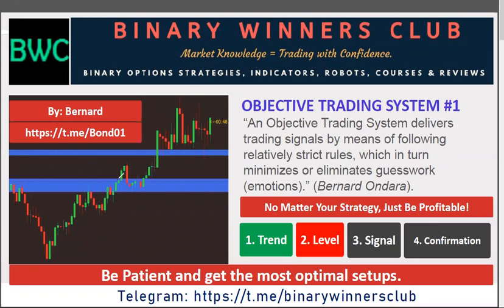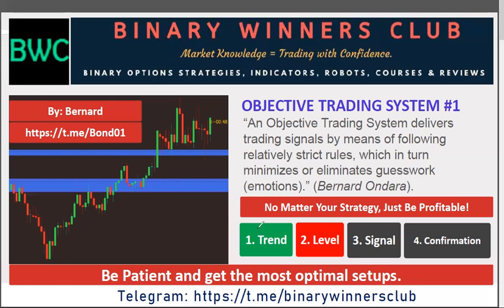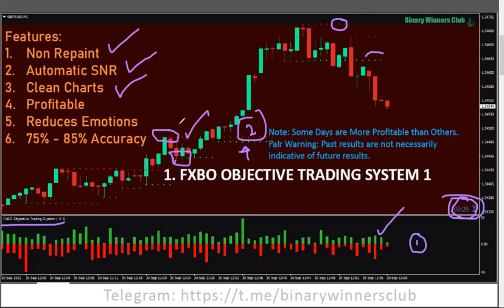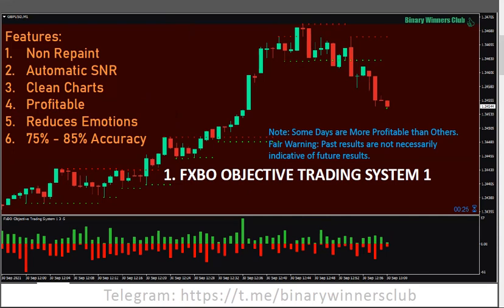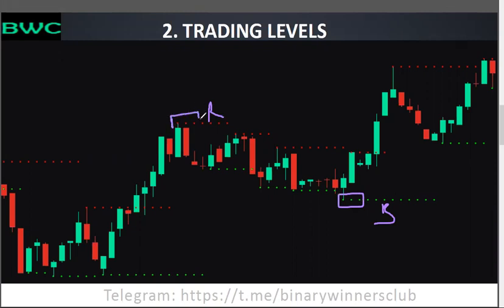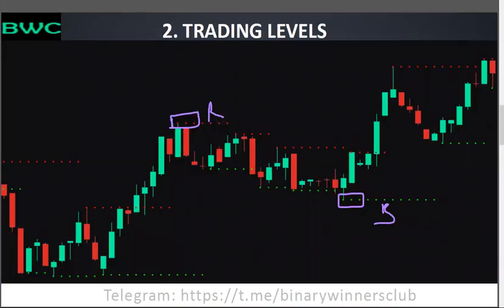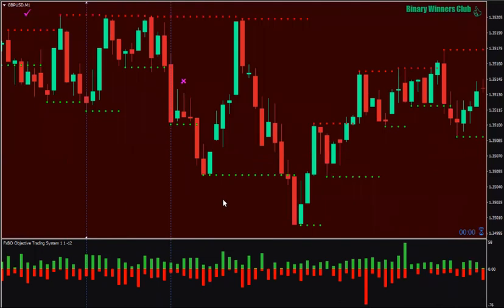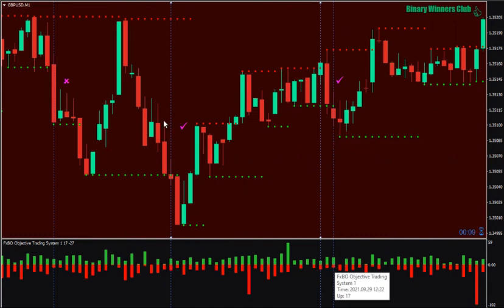Objective Trading System #1 75% 85% Win Rate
Our Objective Trading System #1 is aimed at helping you trade objectively (with minimal emotions) and profitably in the long-term. With this rule-based approach, you are guaranteed to see better results. You are not required to add any indicators to the chart, just the use the provided 2 indicators and template and see the magic. Any updates will be made known to users.

Trade this Price Action Trading System (Strategy) with any broker (IQ Option, Deriv, etc). You may consider scalping the markets with this tool as well.

This way, you will be first to know and have a high chance of winning a prize based on the most responsive subscribers.

📌Do you know that Binary Winners Club shares Winning Strategies and Indicators for FREE from time to time?
📌Do you know that we teach Indicator based strategies and Price action based strategies that actually work?
📌Do you know that we offer FREE training or education on how to trade Binary Options Profitably, right on this channel?
📌Do you know that our subscriber base on Facebook is above 6K at the moment, which means we have many people enjoying and benefitting from our services and products?
📌Do you know that we offer our support on Telegram as well as on Facebook, not mentioning right on this channel (YouTube)?
📌Do you know that joining any or all of our platforms is FREE of
charge?
📌Do you know that at Binary Winners Club, we trade and teach normal currency pairs, digital options, and volatility indices?
charge?

©️ 2020 - Binary Winners Club